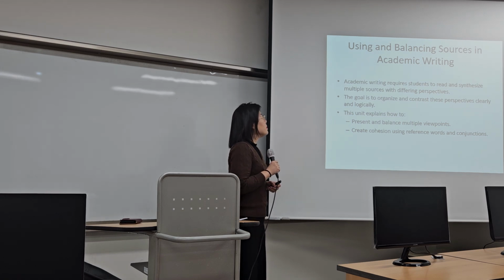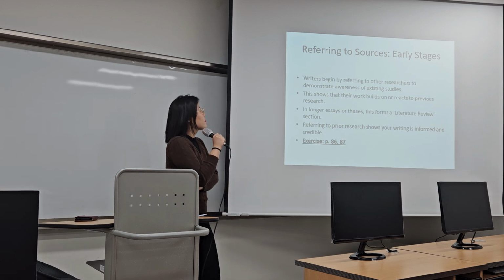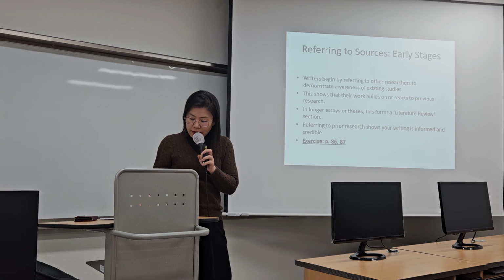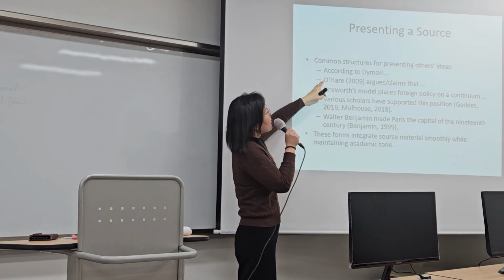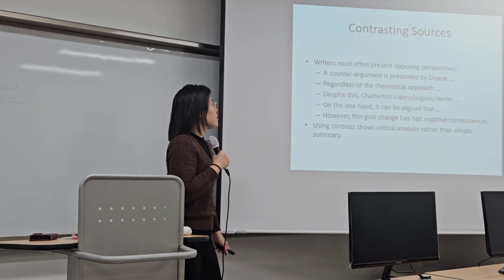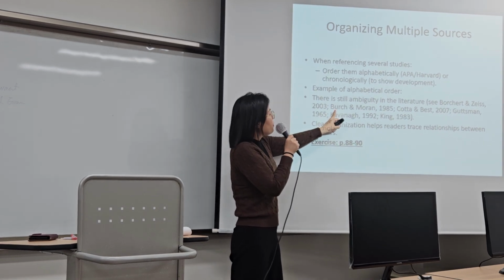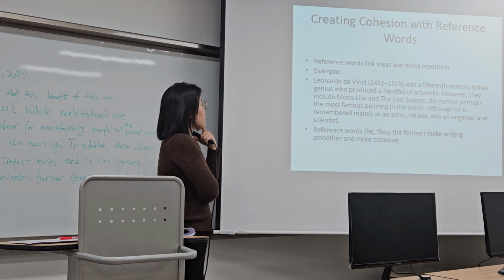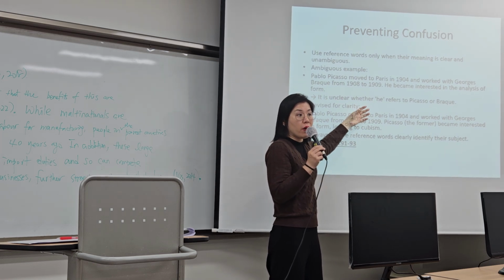How to Compare & Contrast Sources Effectively for Academic Writing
In this lecture, we break down one of the most essential academic writing skills: how to compare and contrast different sources to build strong, credible, and well-supported arguments. Whether you're writing a university essay, research paper, or literature review, understanding how to evaluate sources side-by-side is key to producing high-quality academic work.

You’ll learn:
🔹 How to identify agreements and disagreements between authors
🔹 How to evaluate different perspectives, evidence, and methodologies
🔹 How to integrate contrasting viewpoints into cohesive paragraphs
🔹 Phrases and structures for comparing and contrasting sources
🔹 How to use comparisons to strengthen your thesis and analysis
🔹 Common mistakes students make when synthesizing sources
🔹 Practical examples from real academic texts

This lecture is perfect for college students, ESL learners, researchers, and anyone improving their academic writing skills. By the end, you’ll be able to confidently analyse multiple texts, recognize nuanced differences, and present balanced academic arguments.